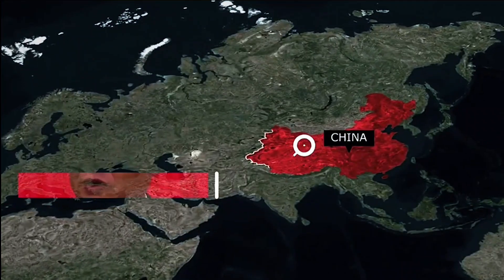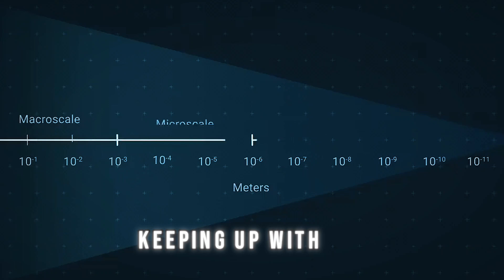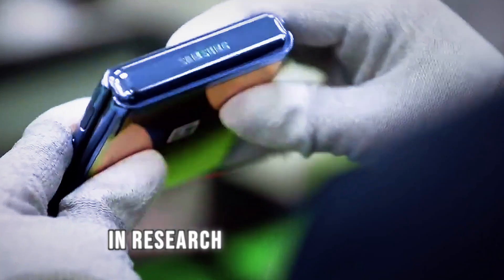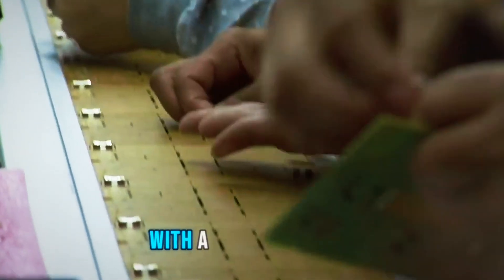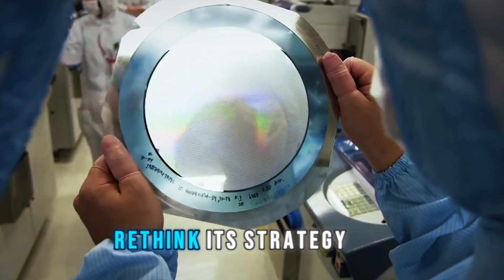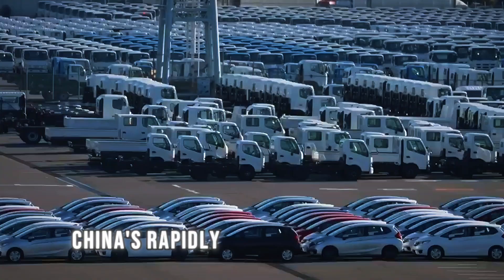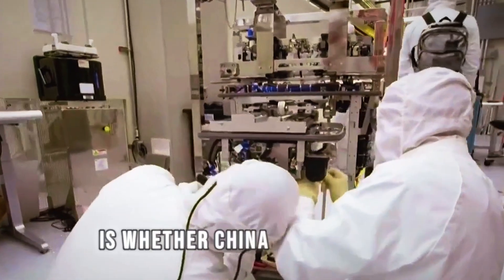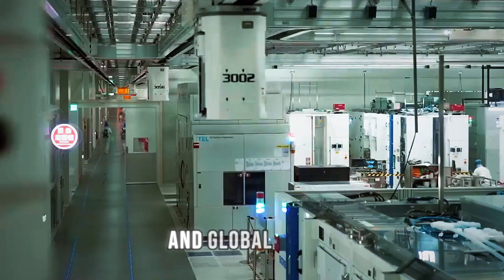What's REALLY Happening With China's $410B Chip Plan?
In a stunning twist to the ongoing tech war, China has officially launched a massive $410 billion semiconductor investment plan—completely upending U.S. sanctions meant to cripple its chip industry. With new factories, AI breakthroughs, and state-backed giants like SMIC and Huawei leading the charge, China is on the brink of total chip independence.

🔴 How China’s chip strategy beat U.S. restrictions
🔴 The rise of SMIC, YMTC, and Huawei’s Kirin chip
🔴 What this means for Apple, NVIDIA, and global tech dominance
🔴 The long-term fallout for U.S.-China relations and supply chains

💬 Could this shift the balance of power in global tech?